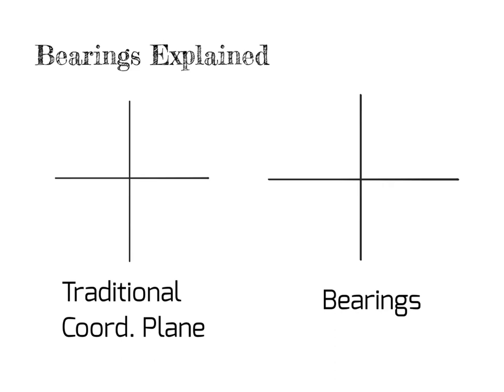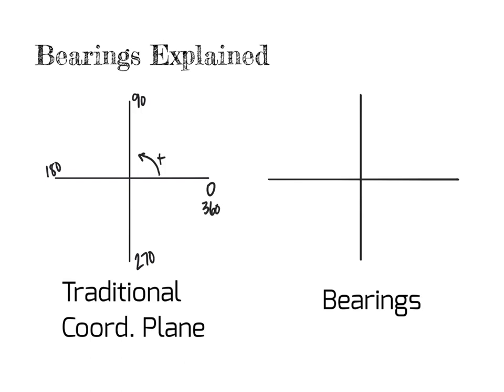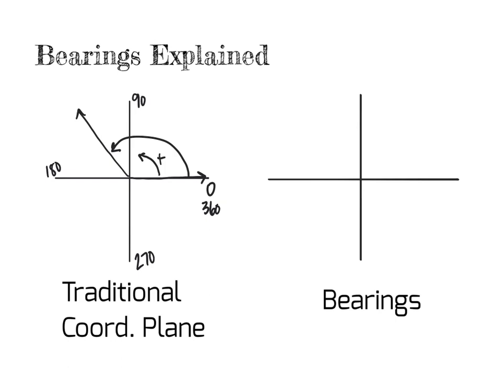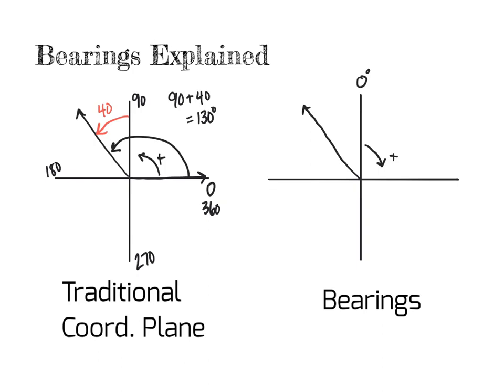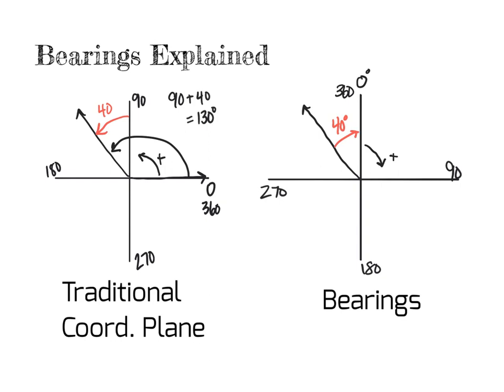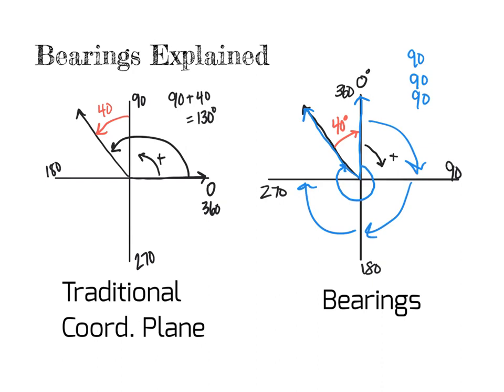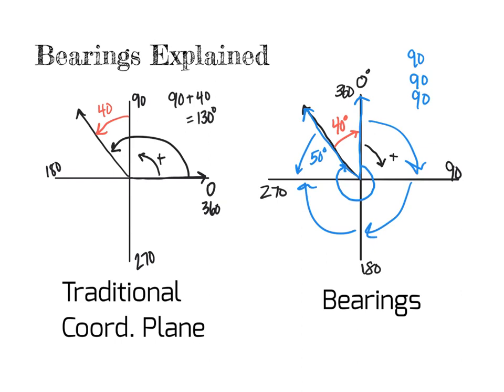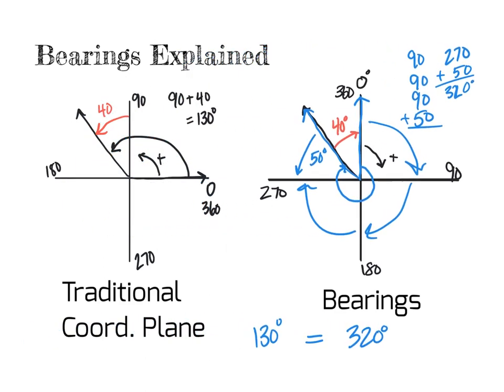Bearing vs Degrees Explained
How to convert from degrees to bearings.